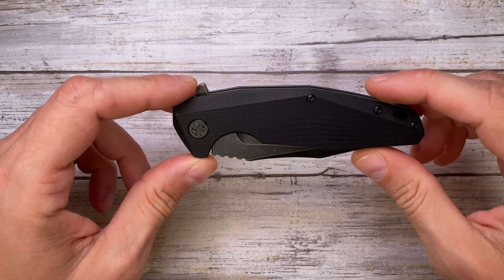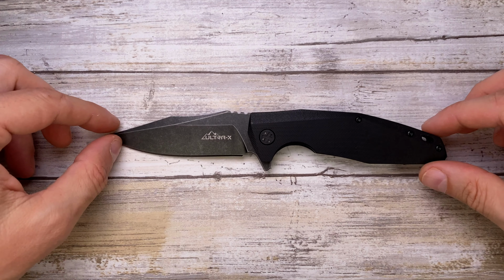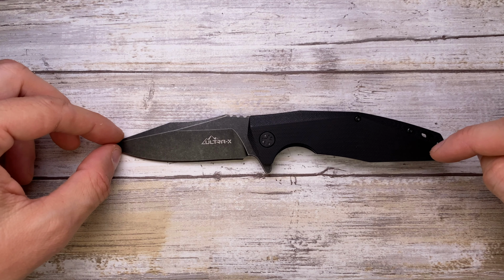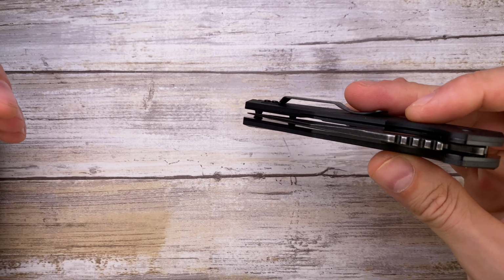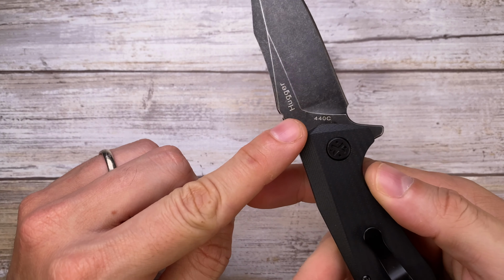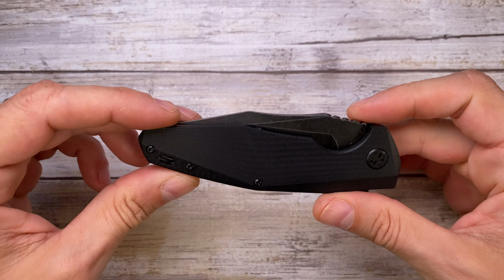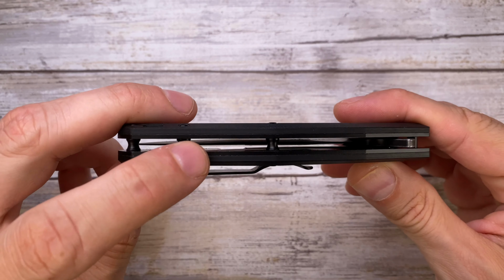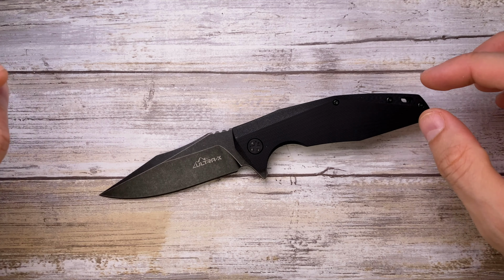Ultra-X Hugger Pocketknife. Fablades Quick Review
This is a quick review of the Ultra-X Hugger knife. I focus on the senses involved when appreciating a blade, analyzing the look, the sound and the feel. Made in China. Enjoy it!